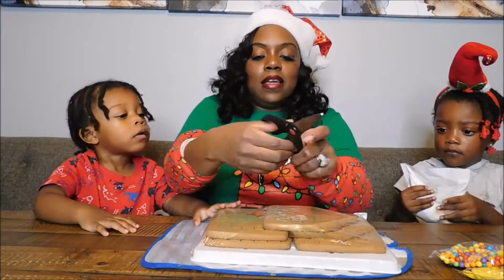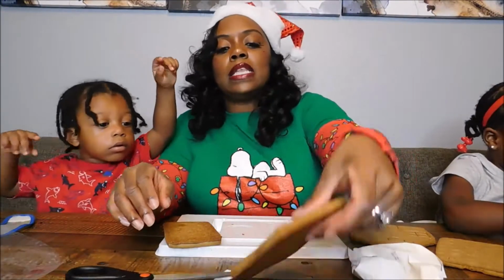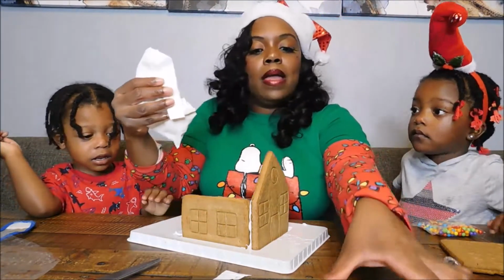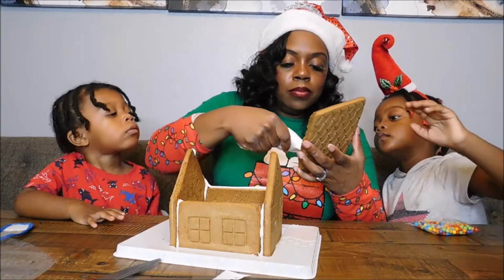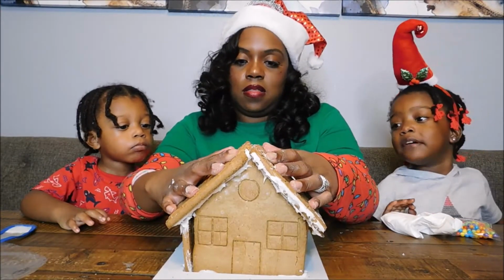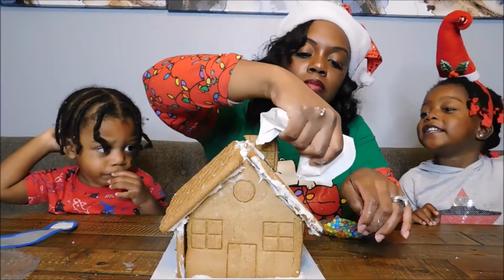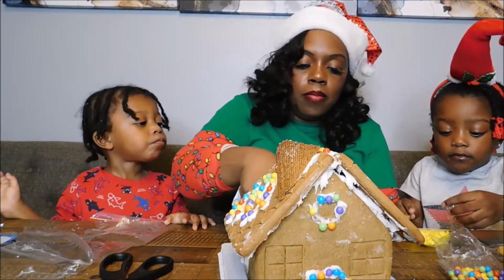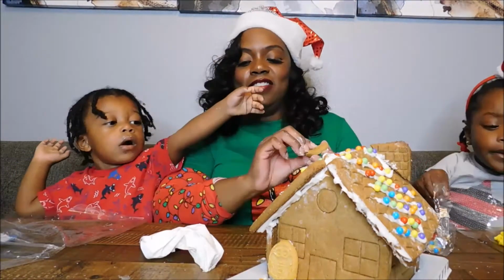VLOGMAS 2020 DAY FOURTEEN: DID WE FAIL BUILDING THIS GINGERBREAD HOUSE? VERY ENTERTAINING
Hey everyone! Welcome to Vlogmas day fourteen. In today’s video, I attempt to build and decorate a gingerbread house with my two toddlers. Were we successful? Check it out!

Continue being in the Christmas spirit by performing the following things:
4. Thumbs up this video